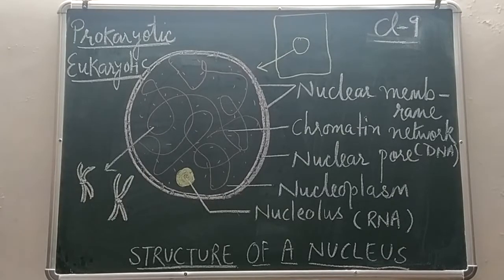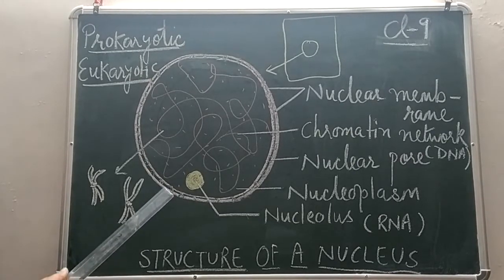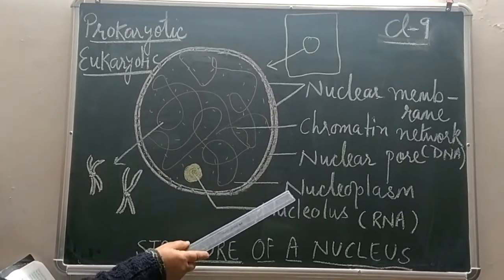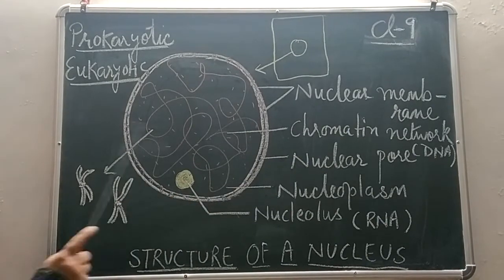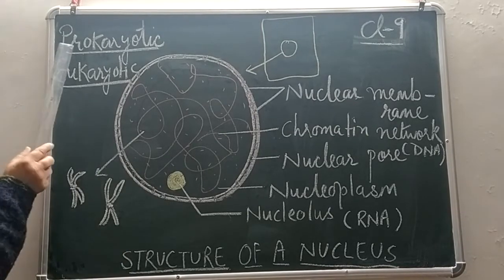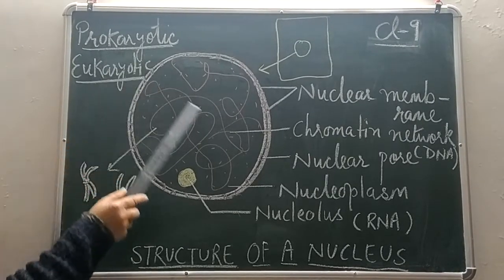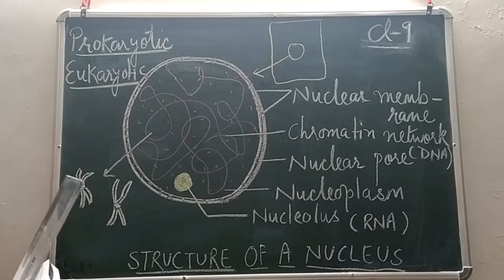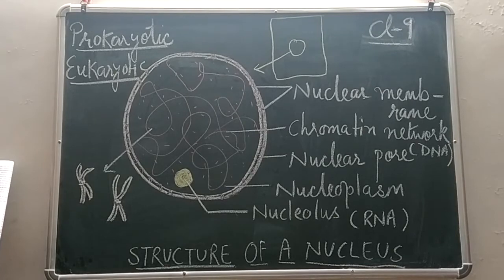CLASS 9 BIOLOGY - STRUCTURE OF THE NUCLEUS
TOPIC -  STRUCTURE OF THE NUCLEUS